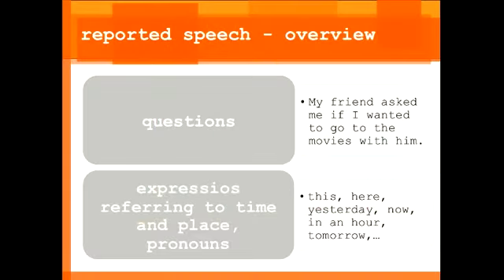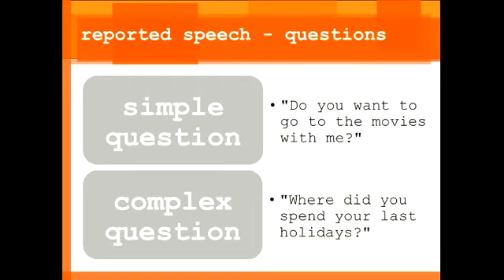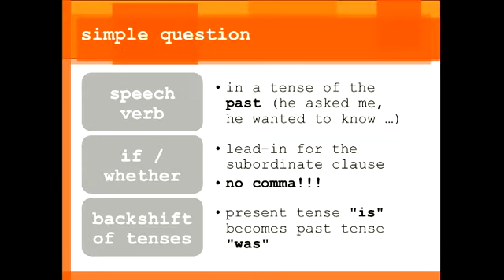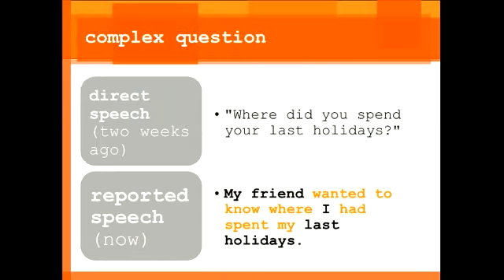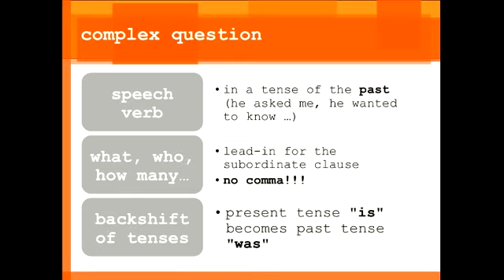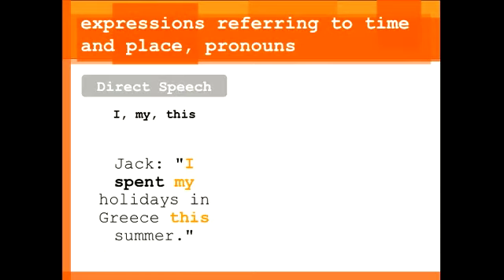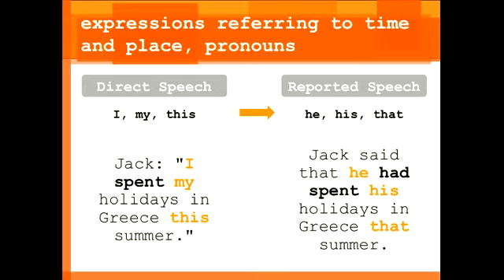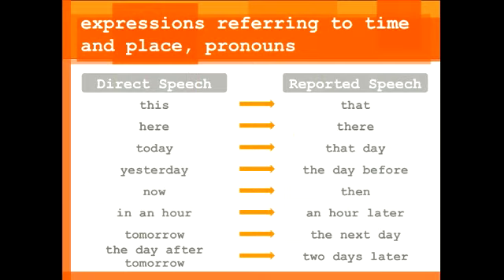Perfect English: Indirect Speech Part 2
the most important rules for questions, pronouns and expressions referring to time and place in the reported speech